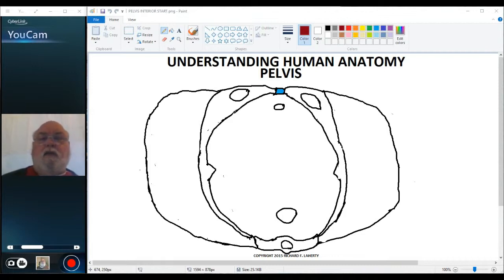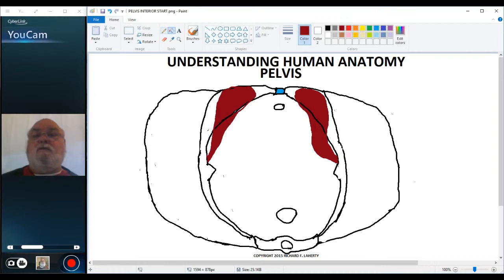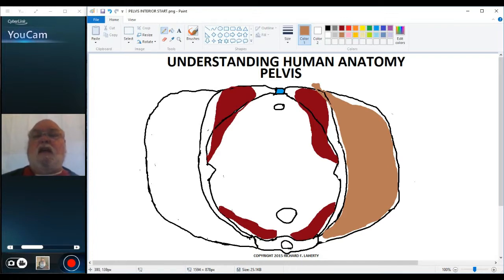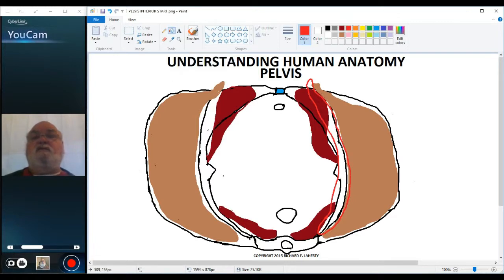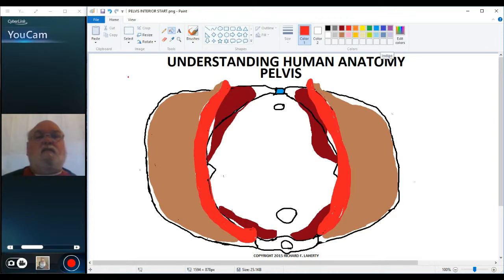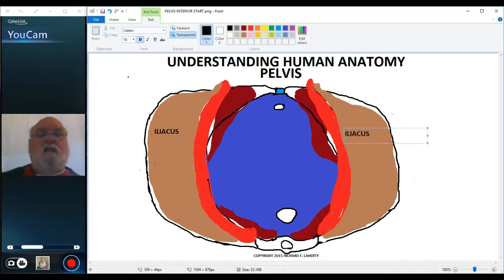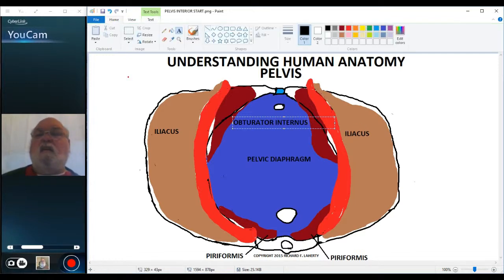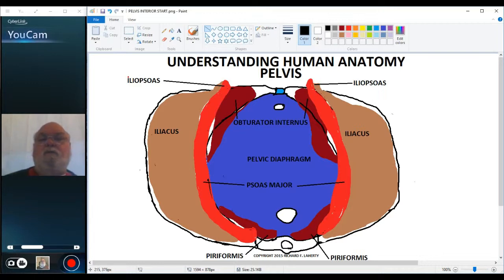UNDERSTANSING HUMAN ANATOMY-PELVIC CAVITY PART 5 PELVIC MUSCLES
This video discusses the muscles that line the interior of the pelvic cavity.